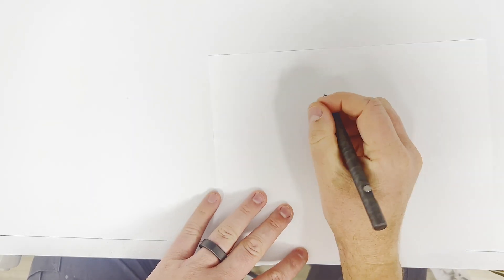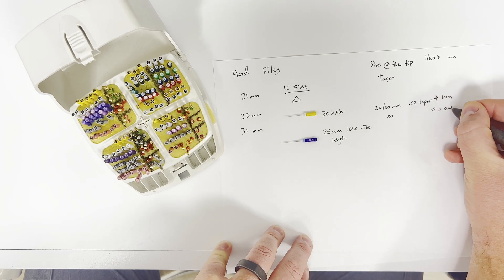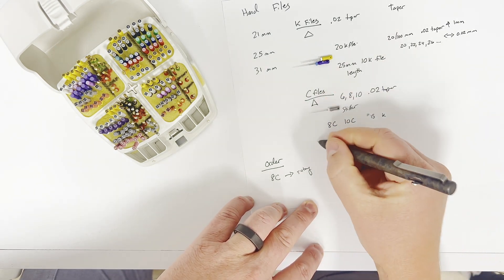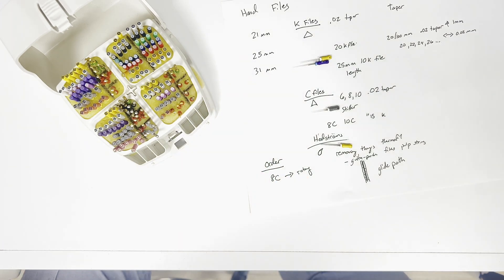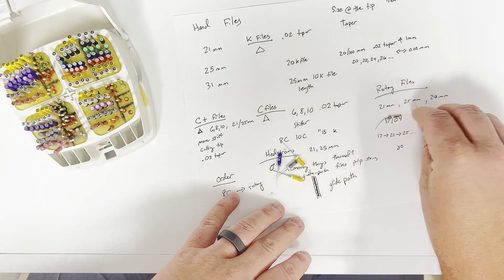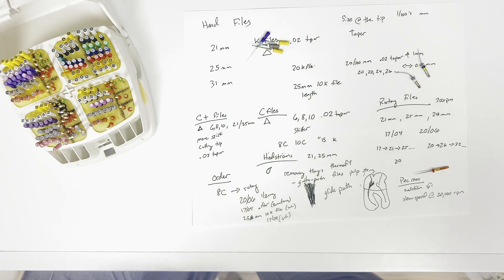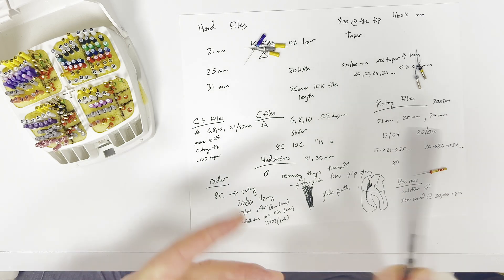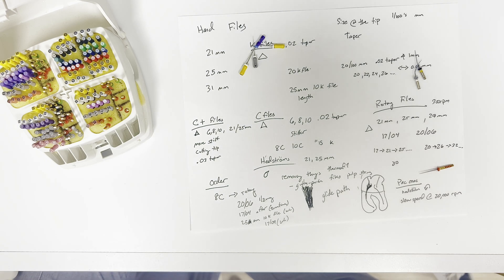Endodontic Files for Assistants (or dental students!)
We have a fantastic new employee, and I figured others would find it useful to see how we train them on the types of files we use during treatment. I'm not going to put links here because we get most of the files from Ultimate Dental (hand files) or Brasseler (rotary), so order them there :D

The files in the caddy are:
21mm (lower left): 6C, 8C, 10C, 15k, 20k; 17.04 VT, 20.06 VT, and a smattering of edge files I still have lying around
25 mm (upper left): 6-20k, edge rotaries because I still have to go through the ton I ordered when I opened the practice. I'll eventually switch to Brasseler (Does anyone want to buy the edge files at a discount off me?!
31 mm (lower right): 6-20k, edge rotaries (29 mm), pacmac 21 and 25 mm
Hedstroms (upper right) 15-50 in 21 and 25 mm

Also, I edited this using Davinci on my iPad, and it unfortunately only recorded the right stereo. stupid technology.